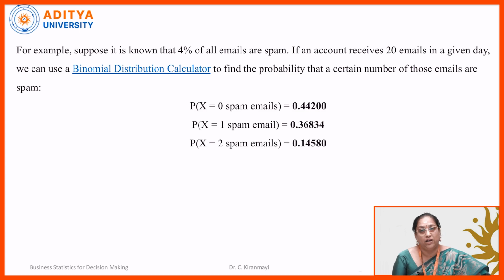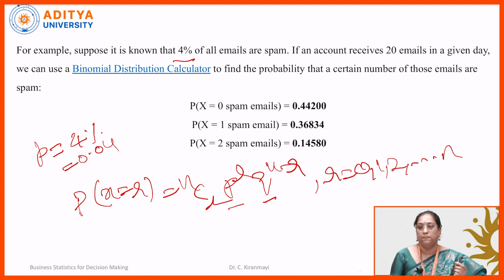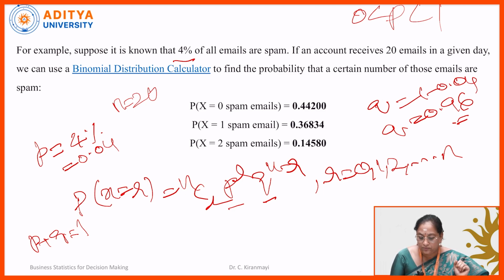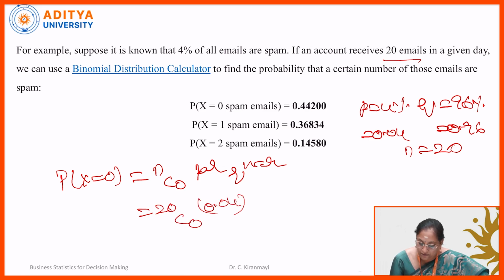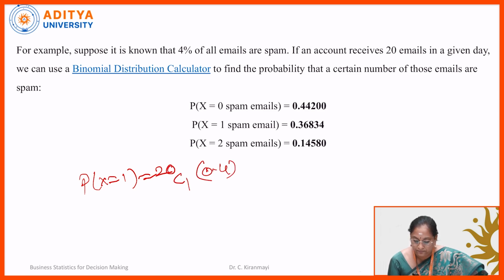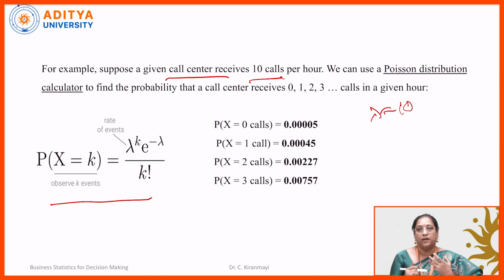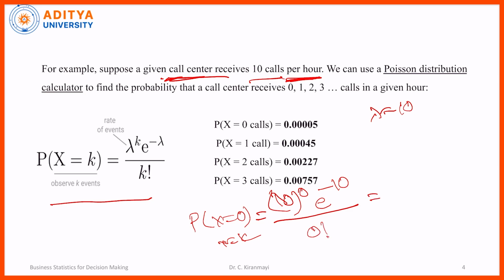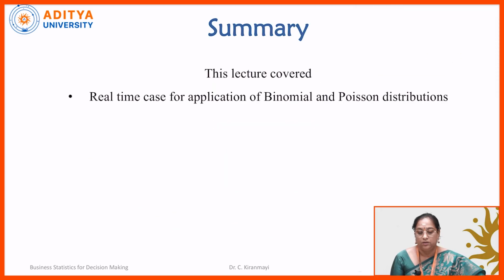Lecture-15 | Bayes Theorem & It's Applications - III | Dr.C.Kiranmayi | Aditya University-Surampalem